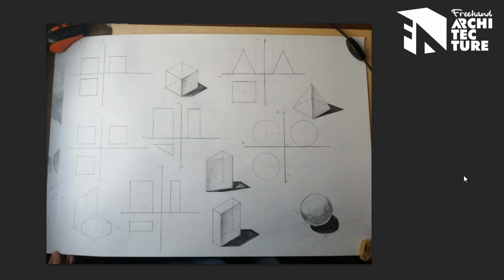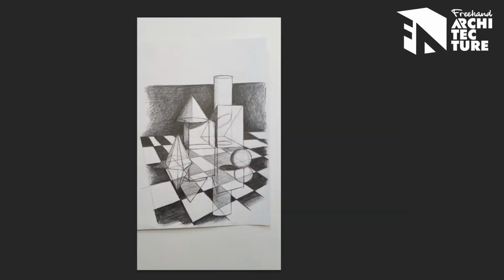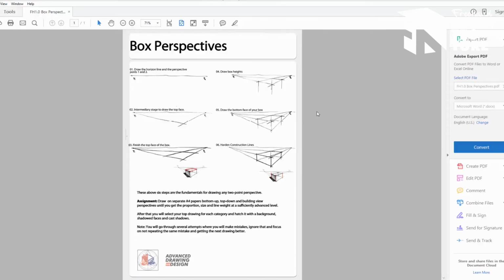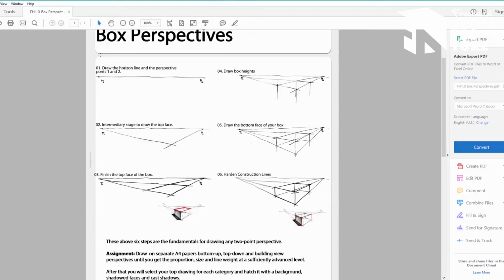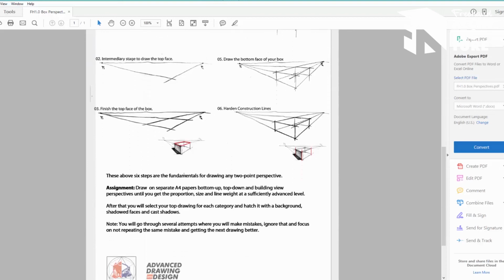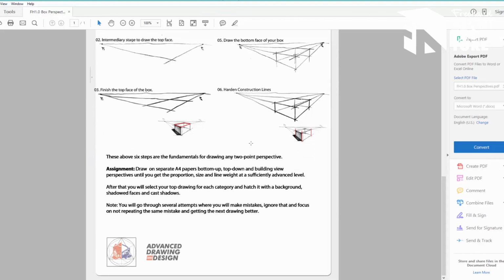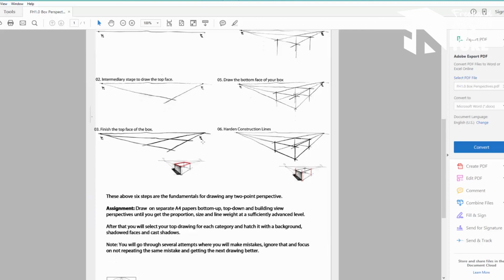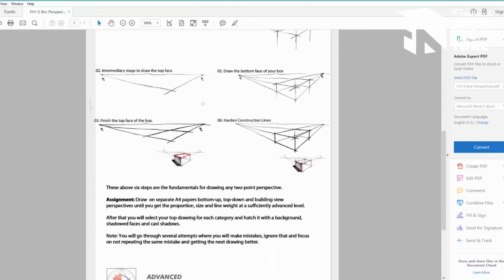Simple Begginer Drawings